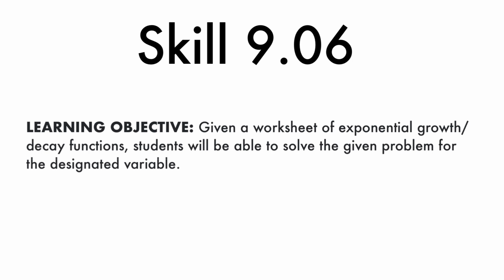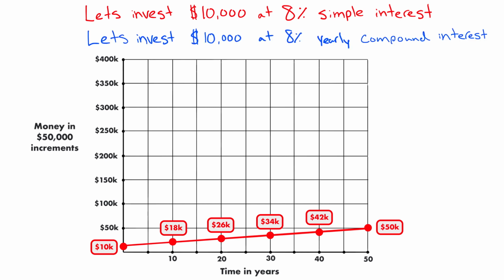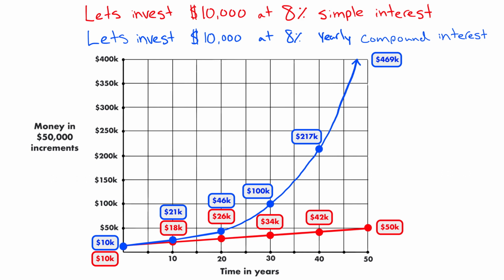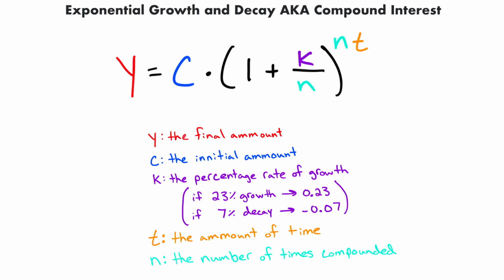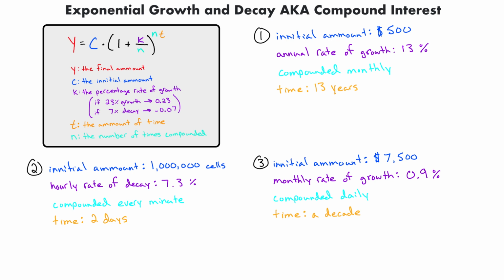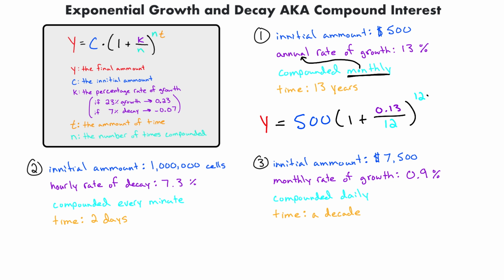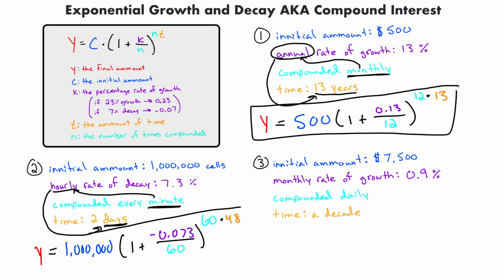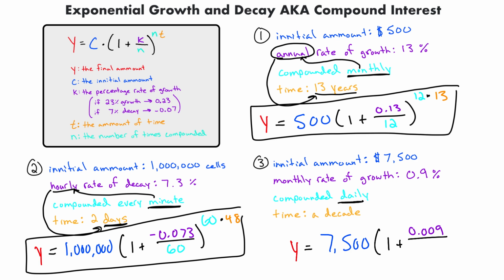A2 Skill 9.06 - Solving Compounded Exponential Growth and Decay Problems